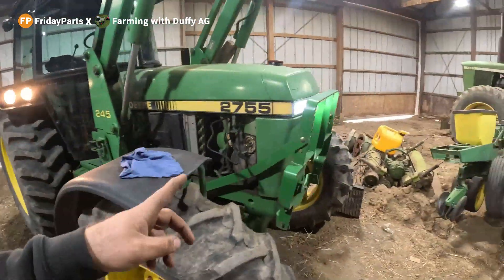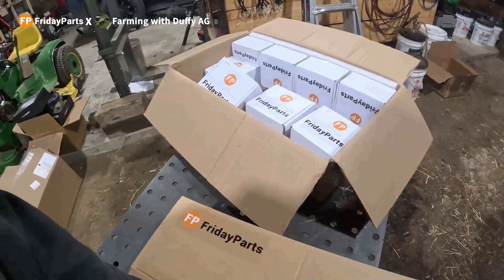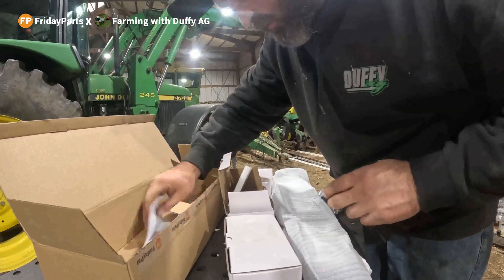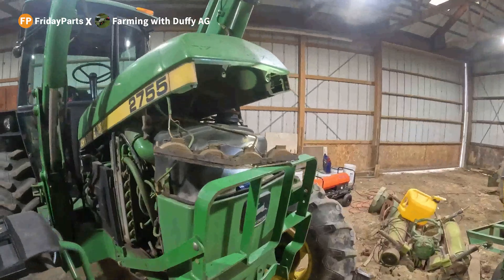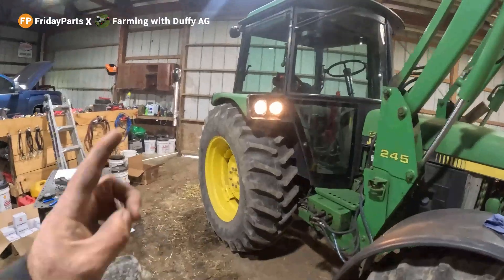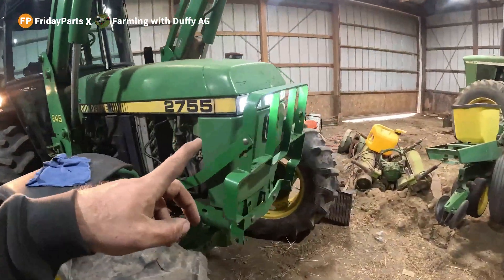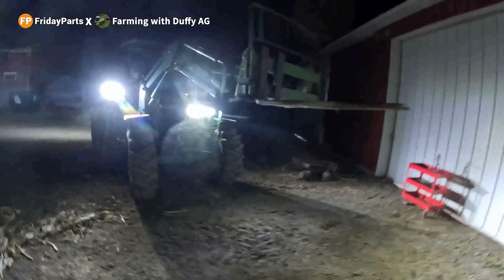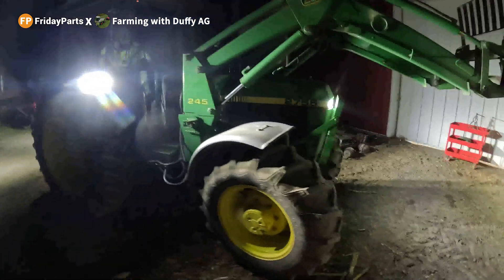LED Lights are the Unbeatable Choice for Your Farming Equipment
Big thanks to @DuffyAg  for the fantastic JD tractor LED upgrade video!

for upgrades today

Before the upgrades, you should know:
Check Compatibility: Verify the compatibility of the LED lights with your tractor's make and model. Check the specifications and requirements outlined in your tractor's manual.

Understand Lumens: Lumens measure the brightness of the light. Consider the specific lighting needs for your tractor, such as work area illumination or road visibility, and choose LEDs with an appropriate lumen output.

Voltage Compatibility: Ensure that the LED lights are compatible with your tractor's electrical system. Check the voltage requirements of both the existing lights and the LED replacements.

Beam Pattern: Consider the beam pattern needed for your tractor's lighting requirements. Some LED lights are designed for spot illumination, while others are for a flood pattern, providing a broader coverage area.